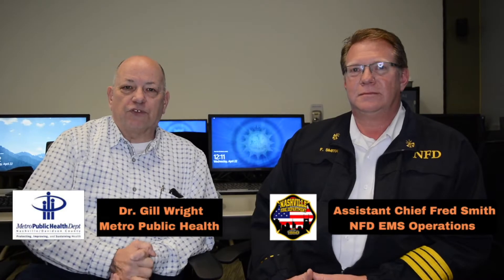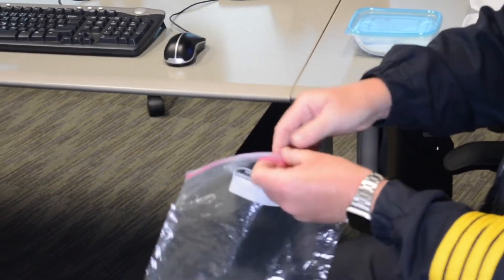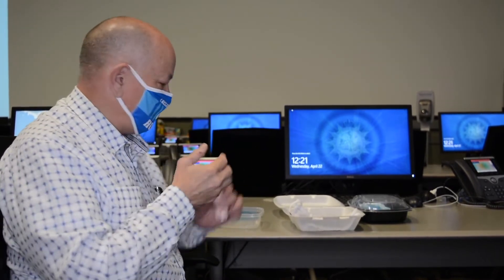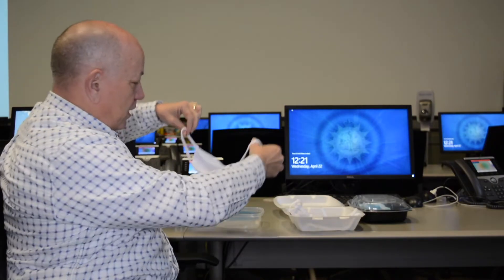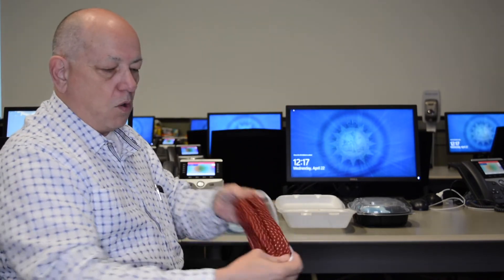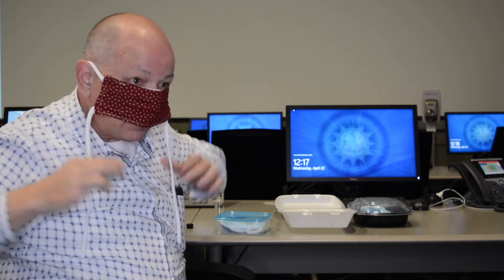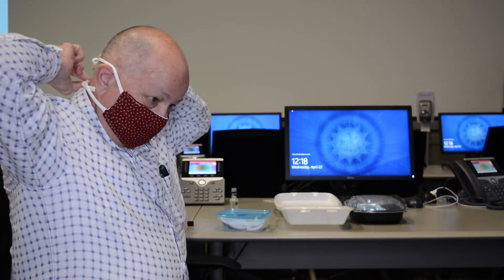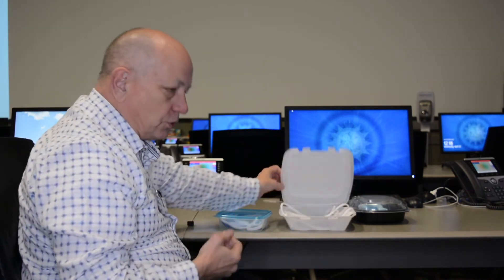Face Covering Informational Video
Stay Safe!  Practices for care and re-use of cloth masks:

Emergency Medical Services Assistant Chief Fred Smith of the Nashville Fire Department joins Doctor Gill Wright of the Metro Public Health Department at the Mayor's Office of Emergency Management to demonstrate best practices in proper storage, wearing and cleaning of re-usable pandemic masks.